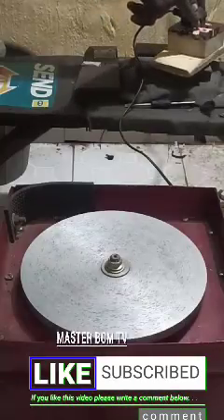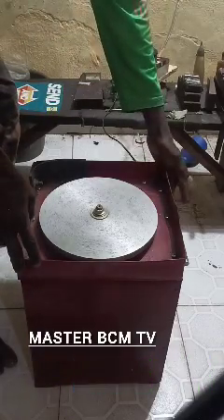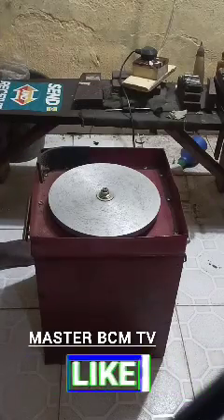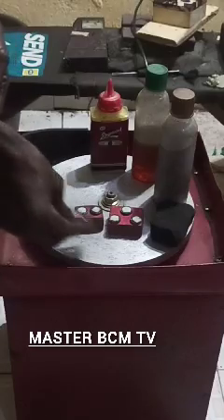LEARN HOW TO BECOME A "BARBER\ENGINEER PROFESSIONAL" IN JUST A WEEK. STEP-BY-STEP TUTORIAL.